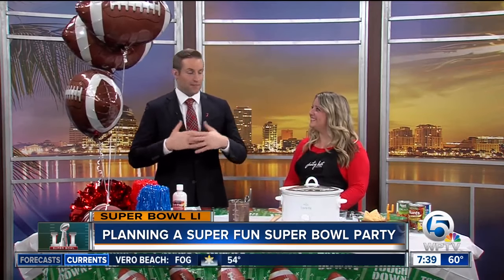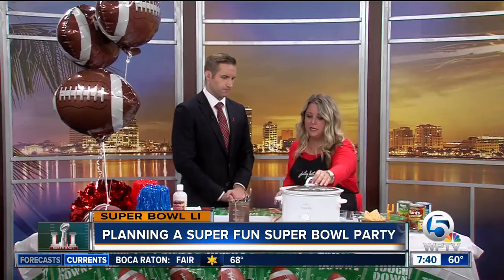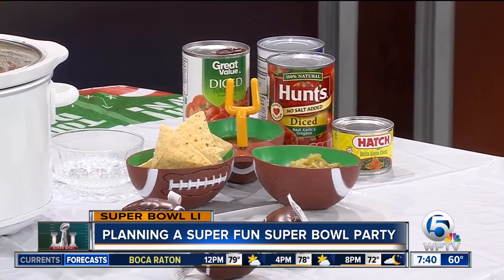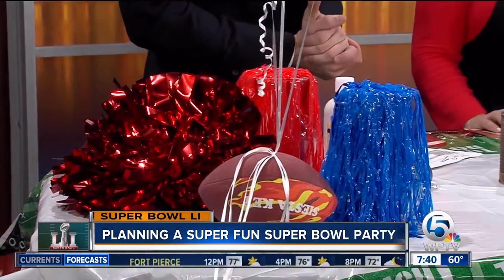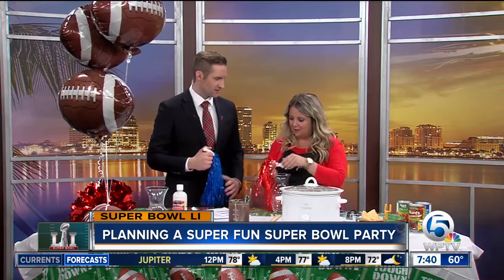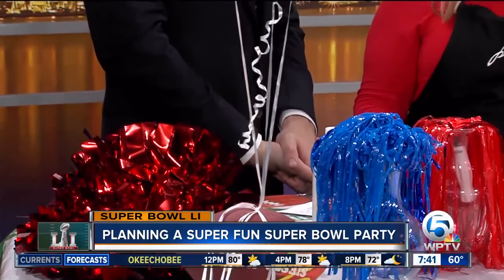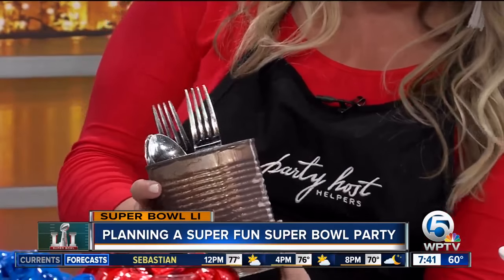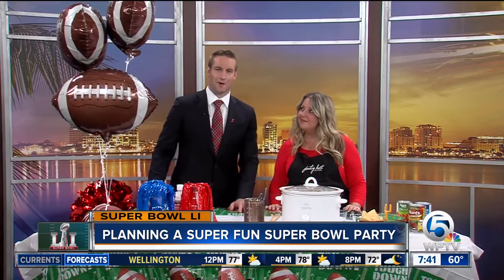Tips to plan a fun Super Bowl party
Renee Patrone of Party Host Helpers has tips to plan your Super Bowl party.